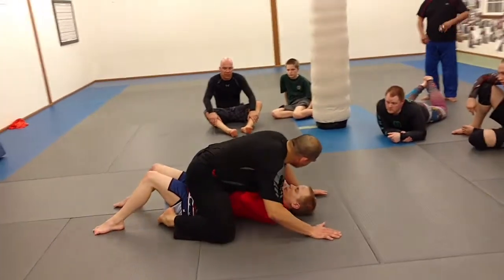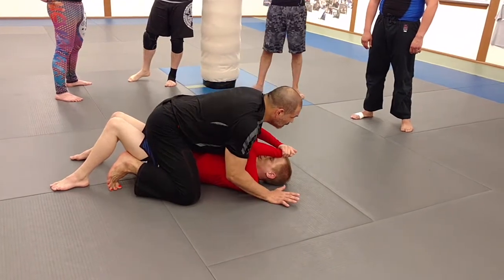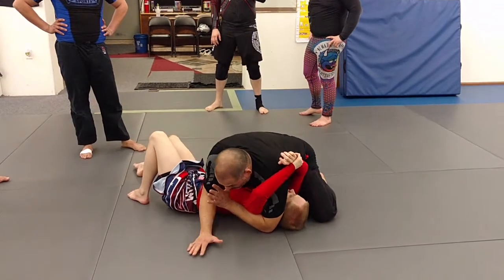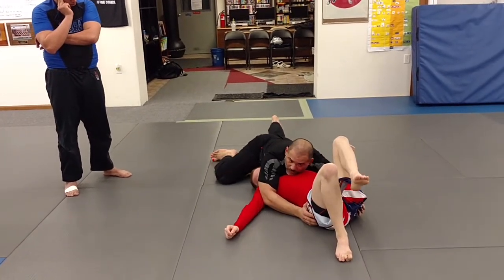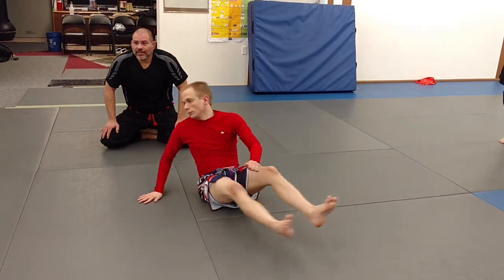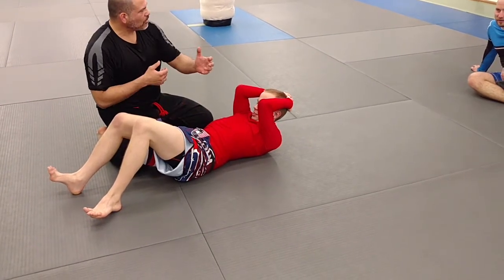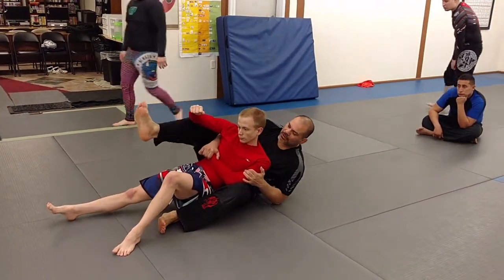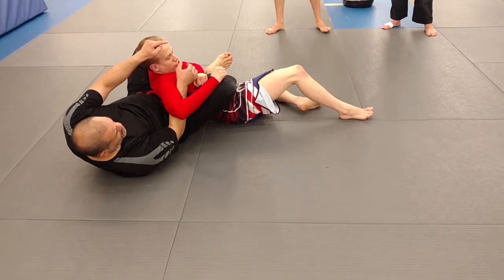2016-02-18 - transition drills and subs from armdrag takedown